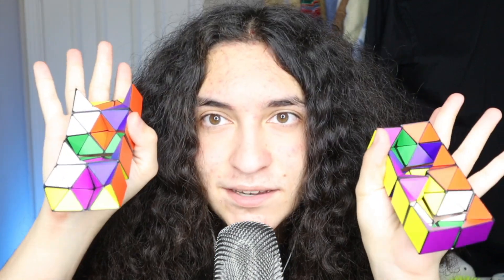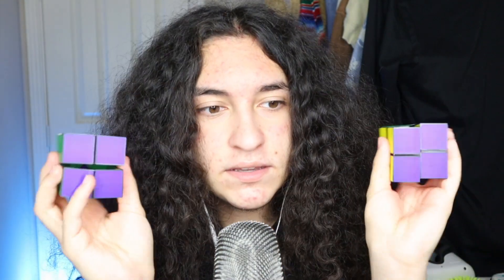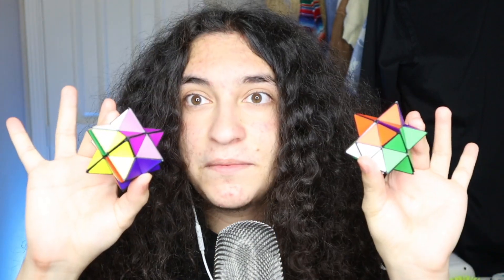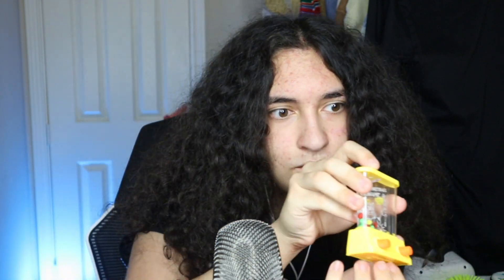MIND-BLOWING ASMR TRIGGERS ᶠᴼᴿ ˢᴸᴱᴱᴾ 🤯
*☆Q&A!☆*
Q: What camera and mic do I use?
A: Canon EOS M50 & Zoom H1n Mic (sometimes I'll use the Blue Yeti)
Q: What can I do to support your channel?

asmr
asmr 1 minute
1 minute asmr
one minute asmr
asmr one minute